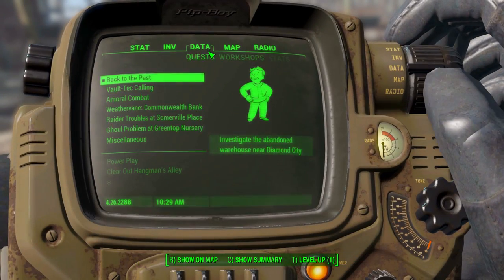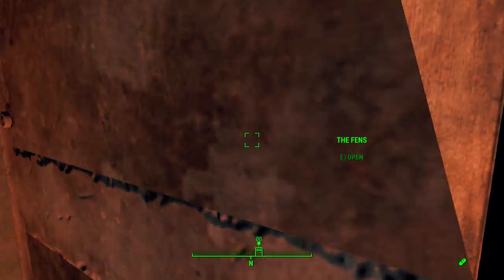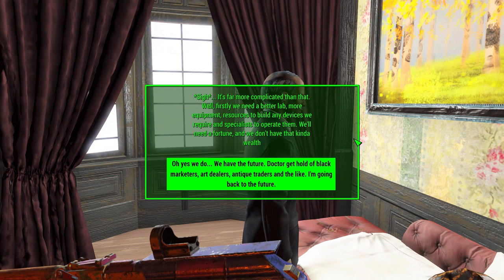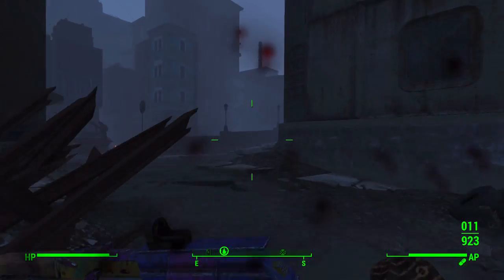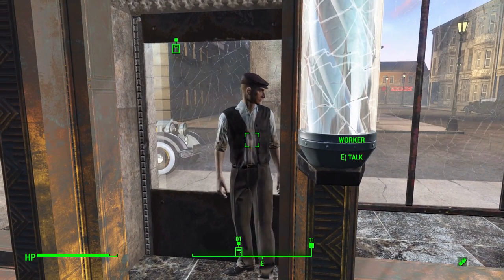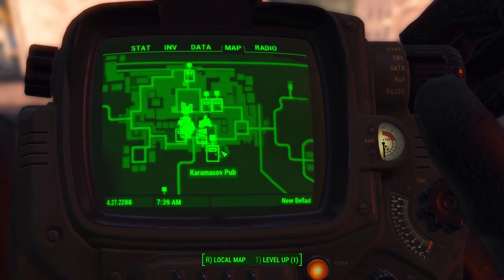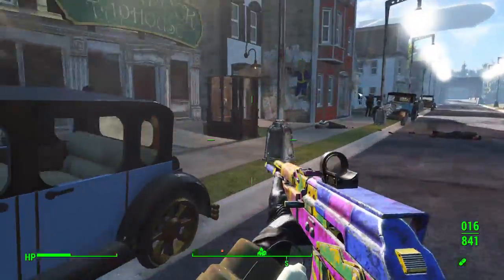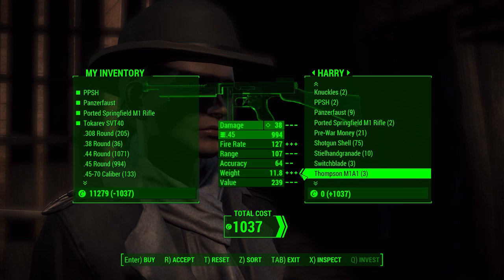Fallout: Age of Airships 2 - EP1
Join me as I check out the Fallout 4 mod, Age of Airships 2.  Where we travel through time to the old world for ADVENTURE.